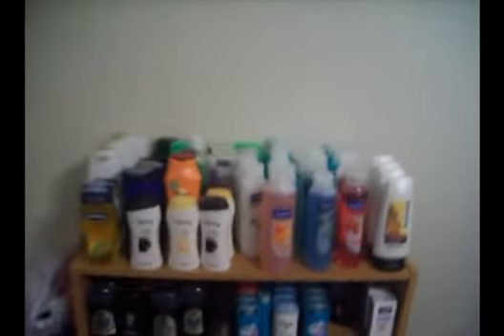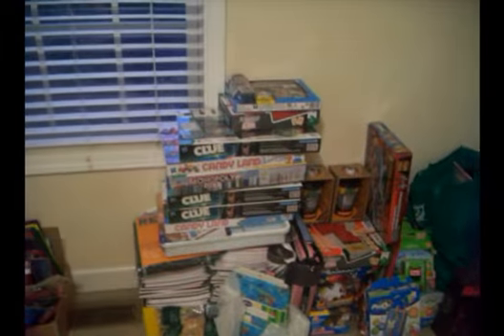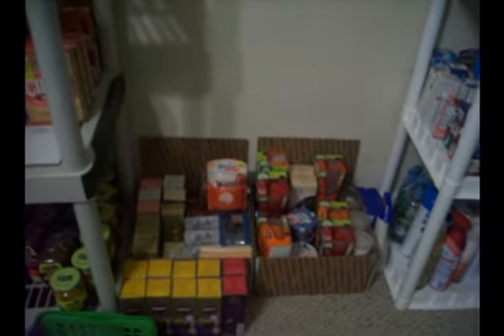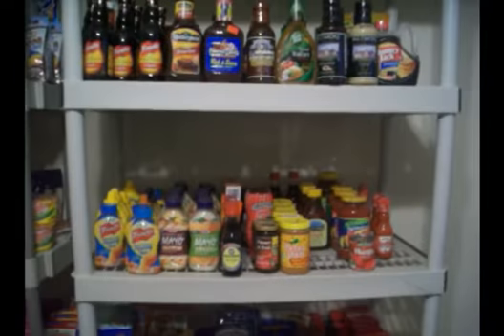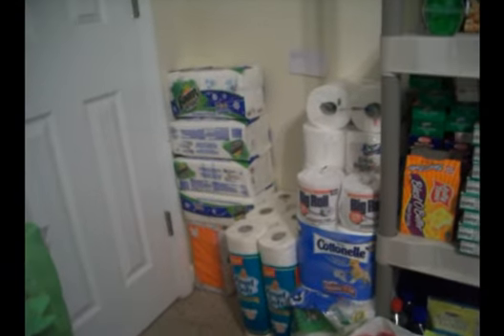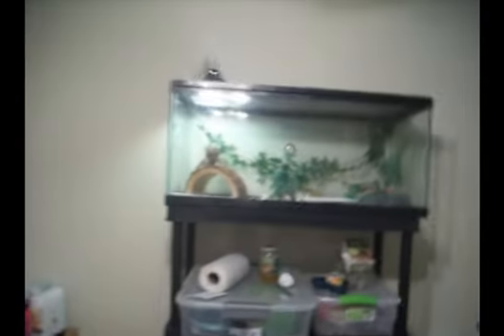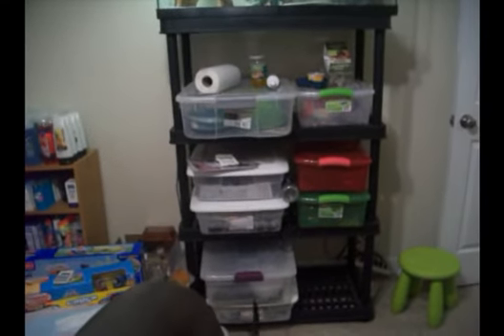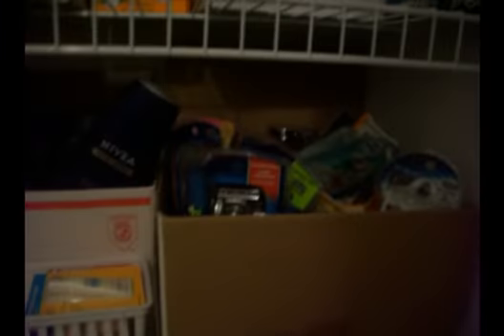My Stockpile Room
Here is a look at all of my goodies!